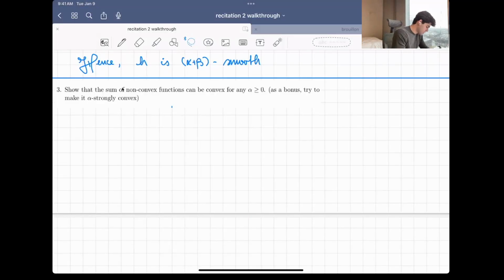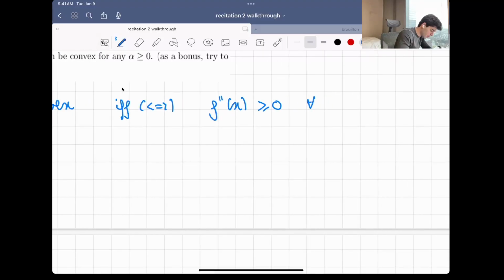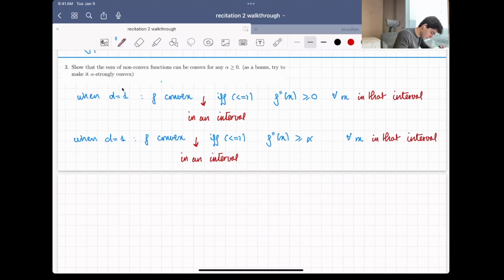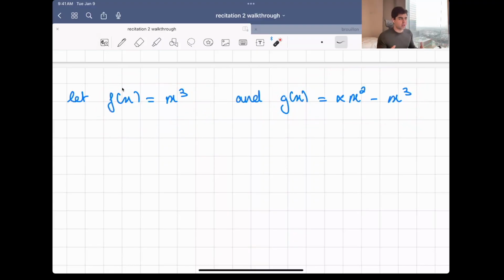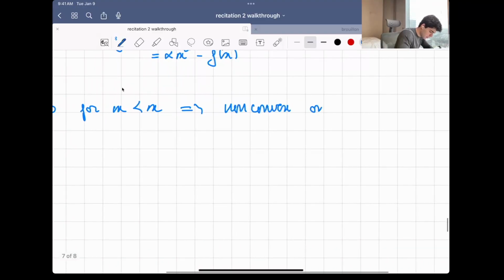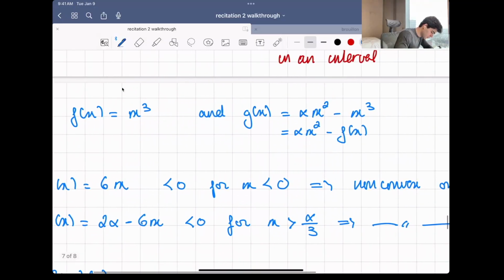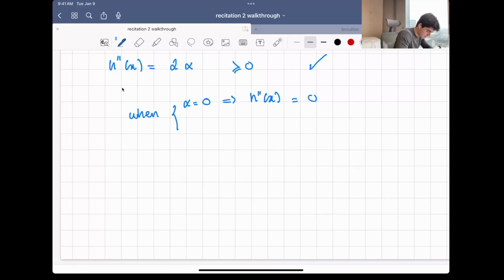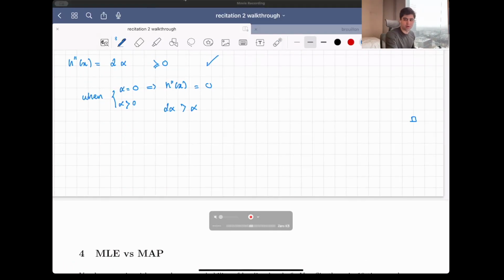Convexity and Smoothness PART 3 - CIS 5200 (Machine Learning), Spring 2026